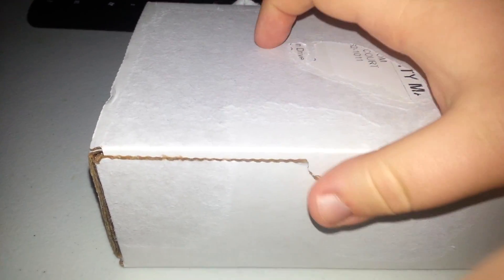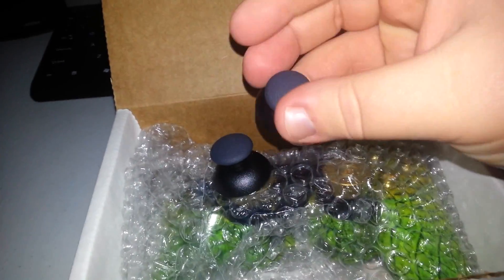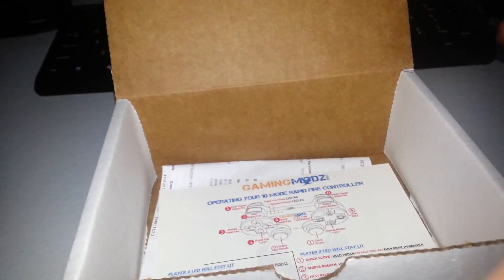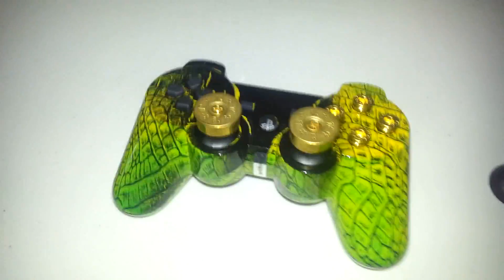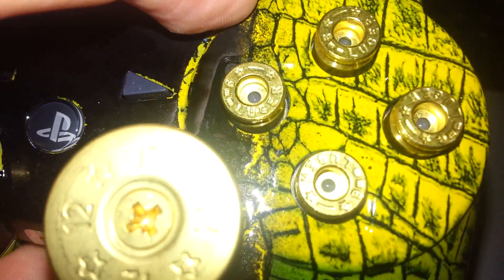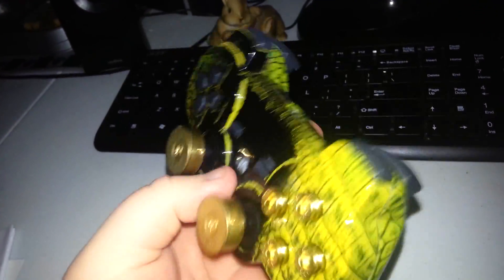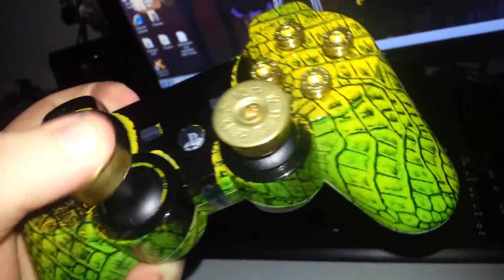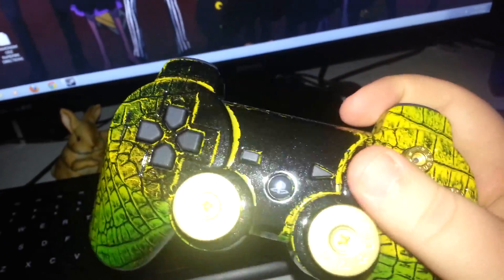GamingModz Raptor Skin Modded PS3 Controller Unboxing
Just received my controller from GamingModz.com and I am ecstatic. Take a look.